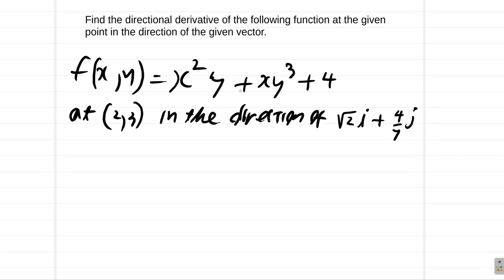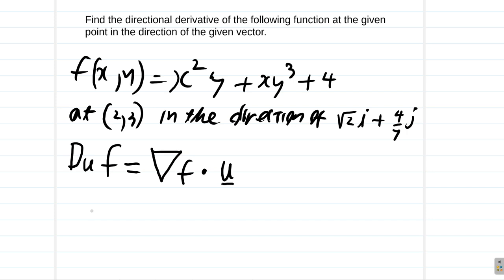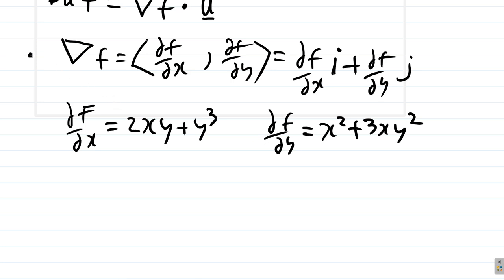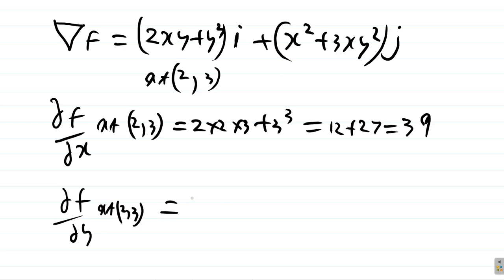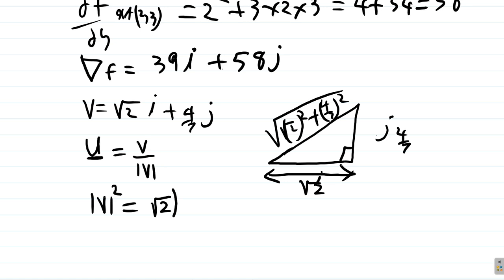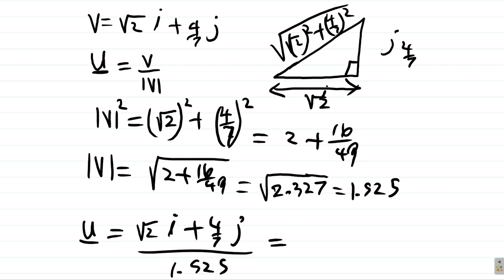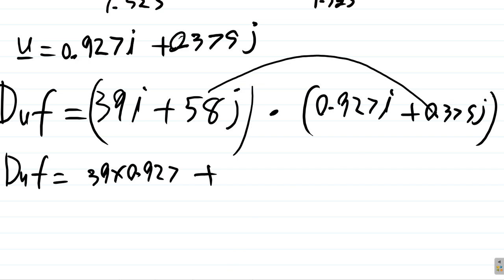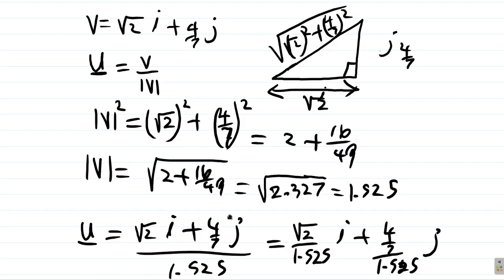Directional Derivative of a Plane Example Jan312024A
My number for WhatsApp and Telegram In this video, we study the Directional Derivative, a fundamental concept in multivariable calculus. While the standard partial derivatives give us the rate of change along the axes, the directional derivative allows us to find the slope of a surface in any given direction.

Whether you are a technician, an engineering student, or a math enthusiast, this lesson breaks down the theory and the application step-by-step.

You will learn:
The formal definition of the directional derivative.
How to use the Gradient Vector to simplify calculations.
The importance of using a unit vector for direction.
Real-world applications of rates of change on surfaces.

D_u f(x, y) = ∇f(x, y) ⋅ u where ∇f (Nabla/Del) is the gradient vector of the function. u is the unit vector in the desired direction. ⋅ represents the dot product.